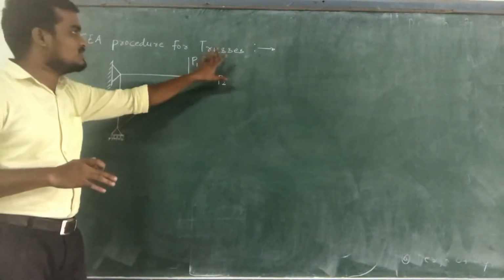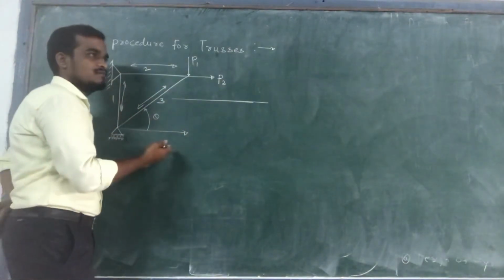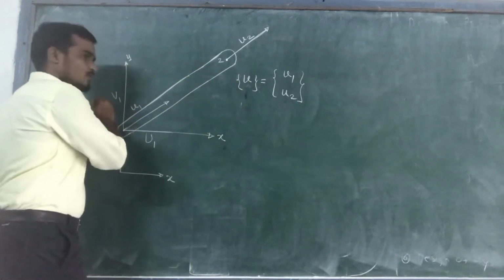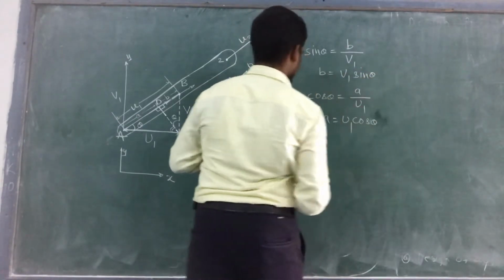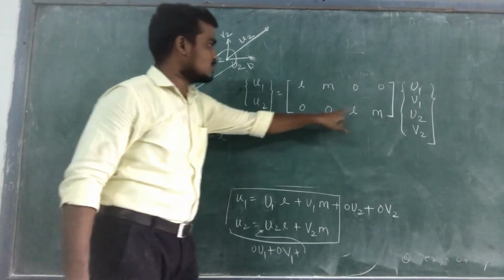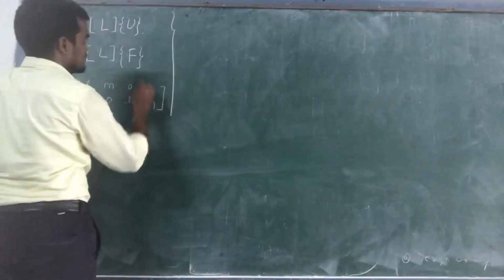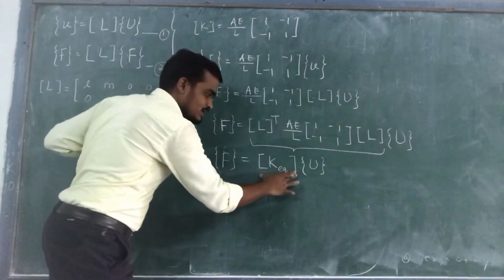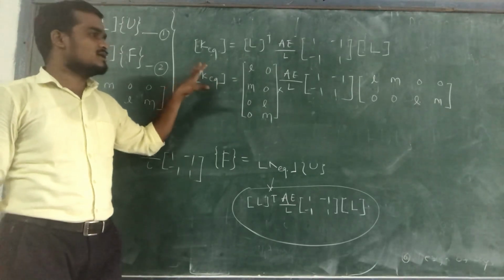FEA-Unit-II-Lect-14(Part-1)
Derivation part-Truss Element